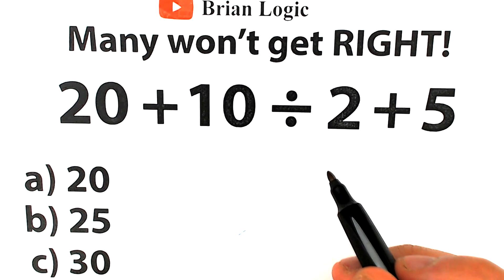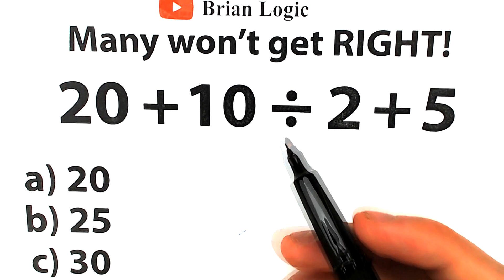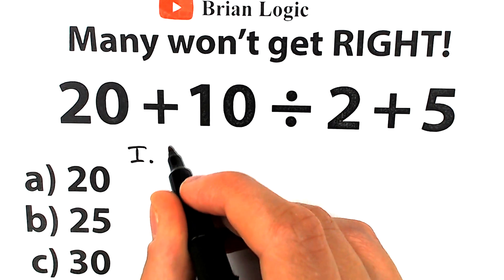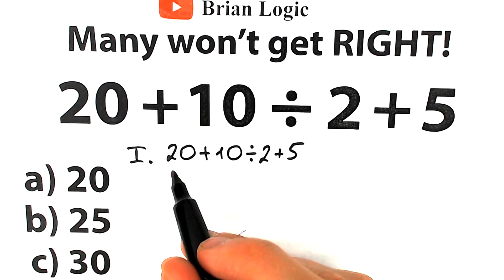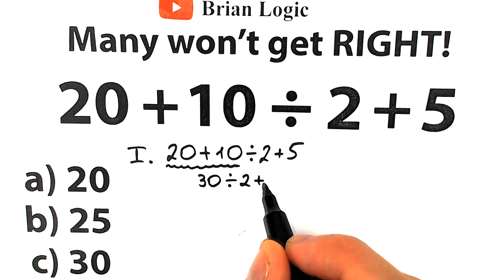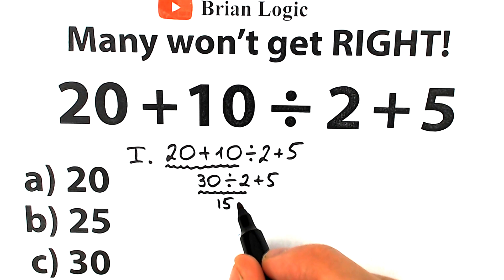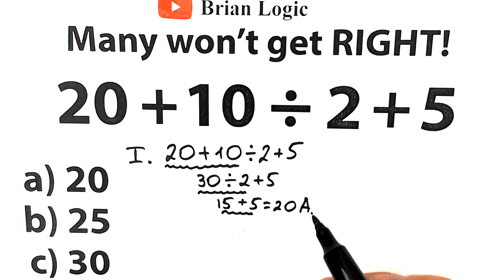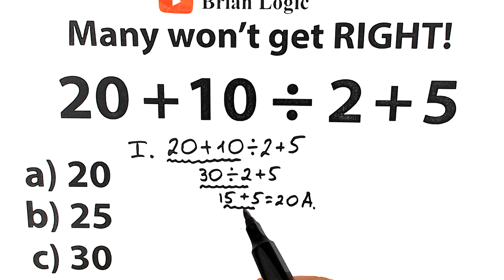20 + 10 ÷ 2 + 5 = ❓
Please, don't do THAT. A correct answer explained by mathematician.